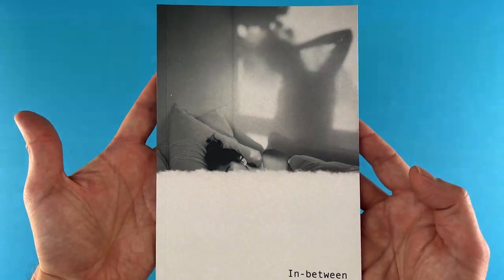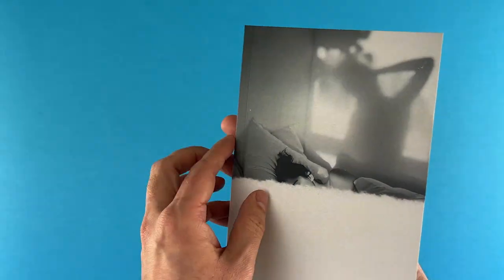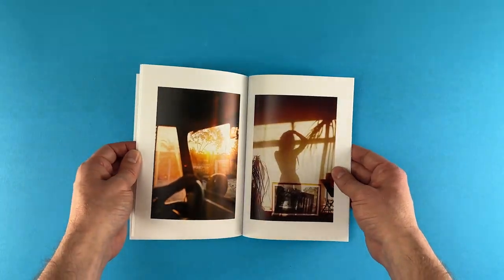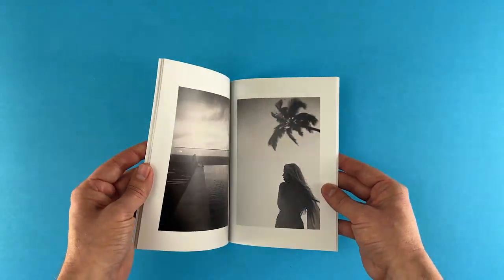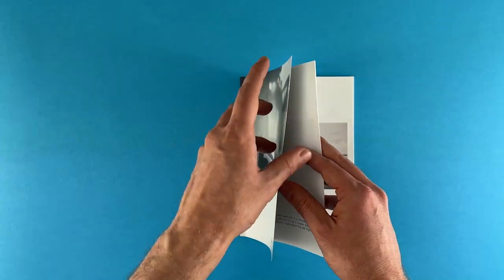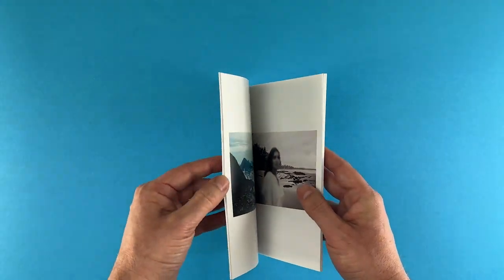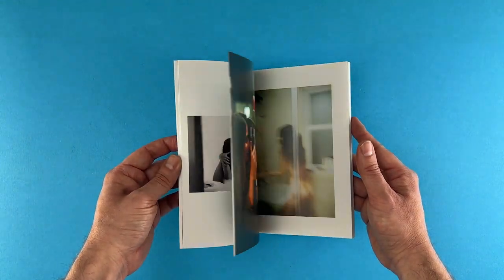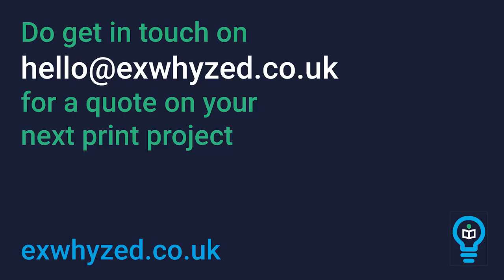PRINT AN A5 PHOTO BOOK of DOCUMENTARY IMAGES at Ex Why Zed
In this showcase snippet video we take a look at In-between which is Tiffany Roubert’s first photography zine.

Having completed the illustrious Masters in Documentary Photography at UAL, Tiffany filled 64 pages with a selection of reportage colour and b&w images. A mixture of intimate portraits and travel photos captured over 4 years between Europe and Brazil.

The zine is A5 with a 4mm spine just thick enough to display the title.

The inside pages have a slight sheen and are printed onto 130gsm Silk whilst the cover is a thicker 300gsm Silk. Tiffany does have a white background on her cover so lamination isn’t strictly necessary because there isn’t any ink on the folds to crack but the lamination added here just ensures the zines stay pristine for longer.

You can see the images are sharp, dynamic and colourful with a page layout that is easy on the eye.

Hi, we’re Ex Why Zed! We are the creative print company you have been looking for. Day in, day out, we help transform people’s ideas into print!

1️⃣2️⃣ reasons why you should trust us with your next project 🏆

• 400+ superb reviews on Trustpilot.